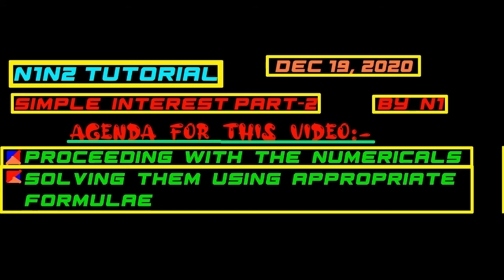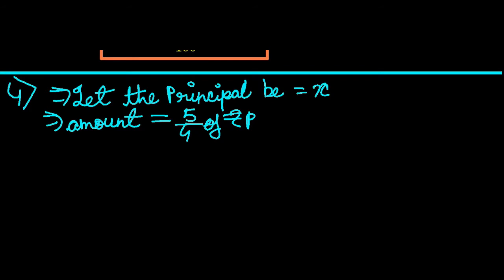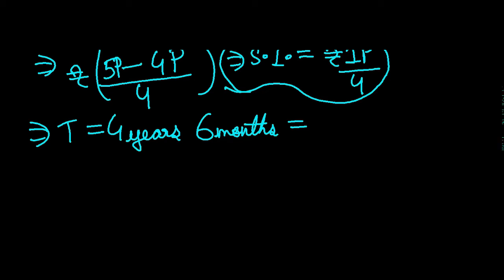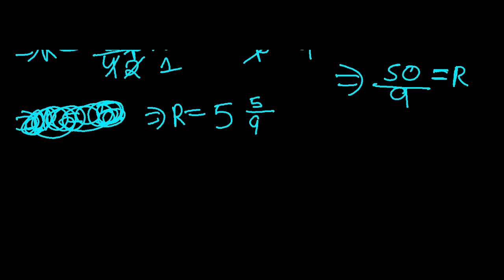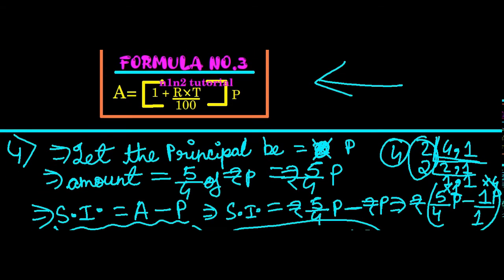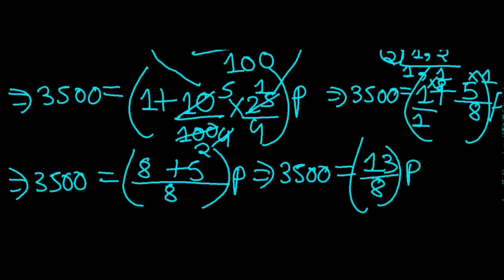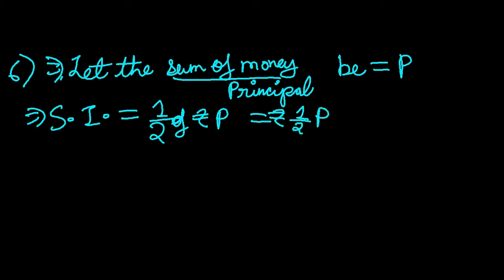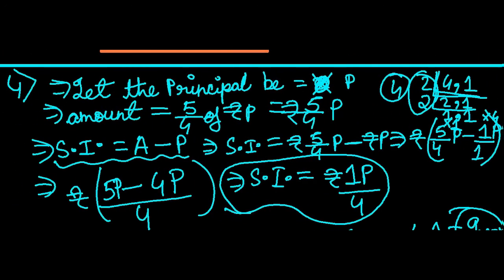Simple Interest (S.I.) Part 2 by n1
Hello Friends!

Welcome back to n1n2 tutorial !

Today we will proceed with the numericals based on Simple Interest.

Today we will proceed with Sum number 4.

As n1 promised in this video    ((S.I. Part 2 which you are currently watching)) that Formula Number 3 will be posted on n1n2 tutorial's BLOG,

Link to TWEET:-